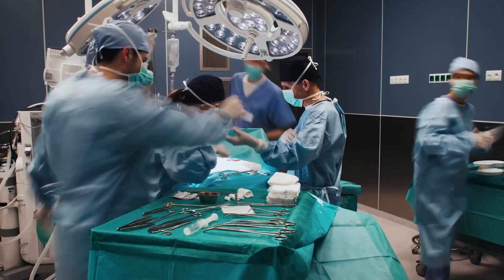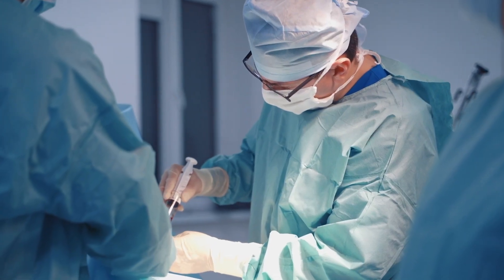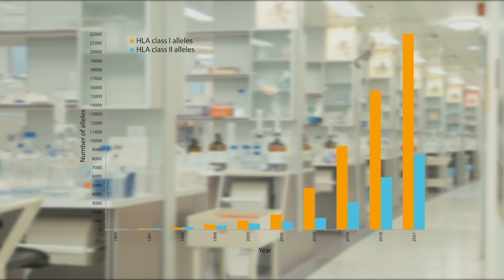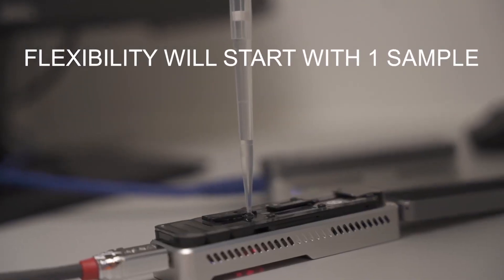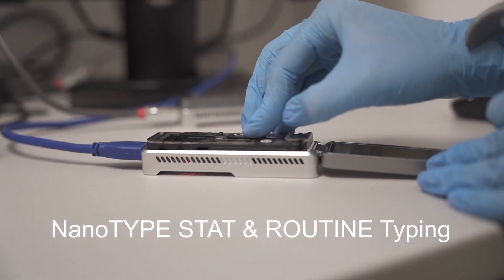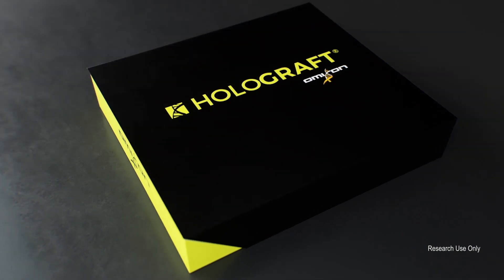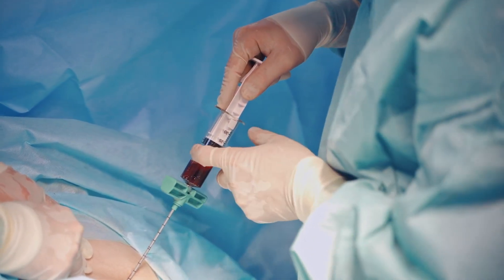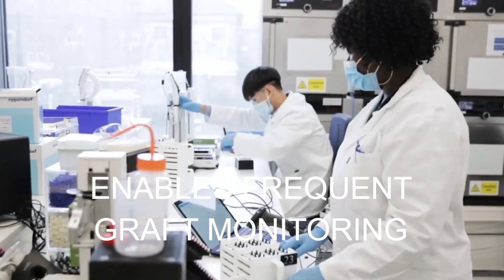Omixon Future Impact In Transplantation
Omixon is a global molecular diagnostics company headquartered in Budapest, Hungary with US offices in Beverly, MA, USA that commercializes disruptive technologies for clinical and research laboratories.

Omixon enables histocompatibility labs to turn the benefits of innovative technologies into better transplant outcomes.

Omixon uses its multidisciplinary expertise, ranging from bioinformatics, through software engineering to molecular diagnostics to design its products.

Omixon is transforming molecular biology innovations into state-of-the-art products in transplant diagnostics which could facilitate genetic testing solutions to Transplant laboratories and Transplant Centers.

Omixon introduced its first successful commercial NGS-based HLA typing kit and HLA Twin software in 2014. Holotype HLA, an NGS-based HLA genotyping product,  delivers the most accurate high-resolution HLA genotyping available and is used in more than 60+ laboratories worldwide.

Omixon’s research software, the HLA Explore analyzes data from any sequencing technology and determines HLA genotypes from Whole Exome/Genome Sequencing data.

Omixon maintains an active research program with a product pipeline focused on pre- and post-transplantation, and HLA genotyping applications beyond transplantation.